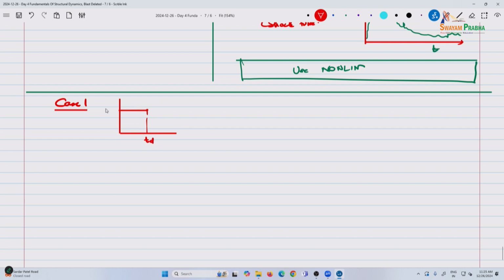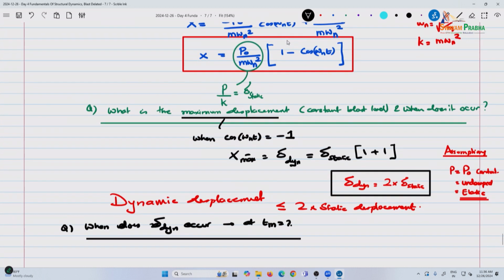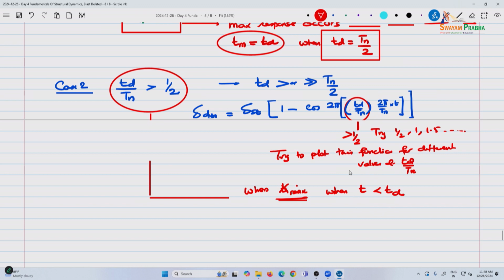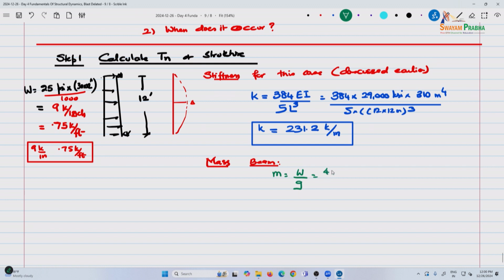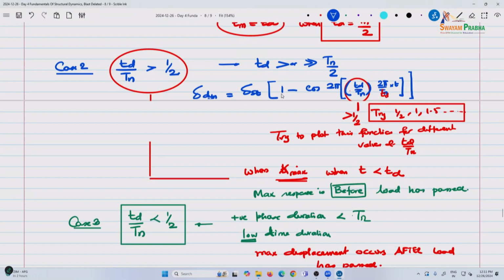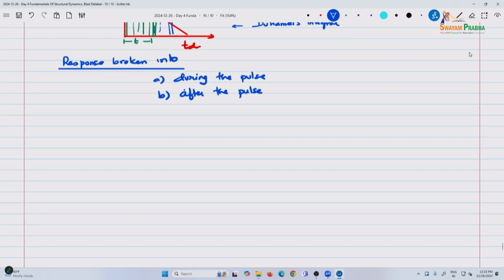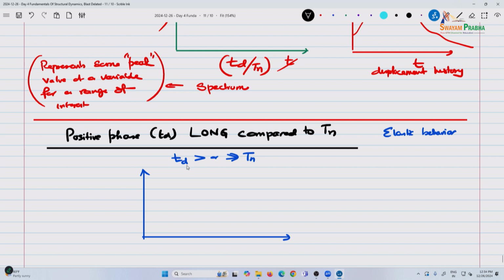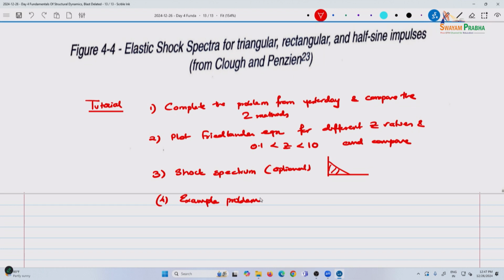Response of Structure to Blast and Impact loading -6